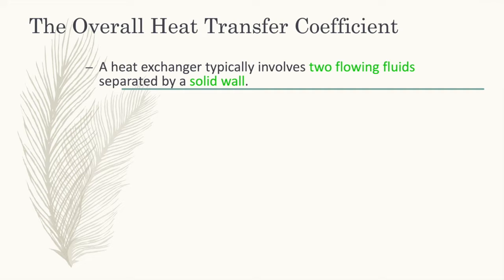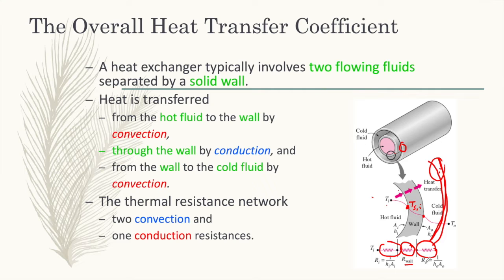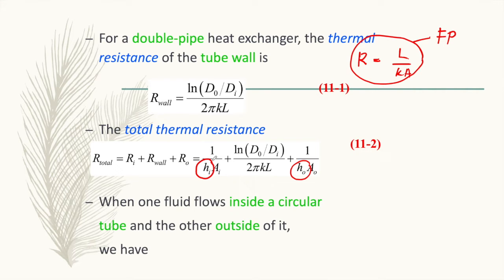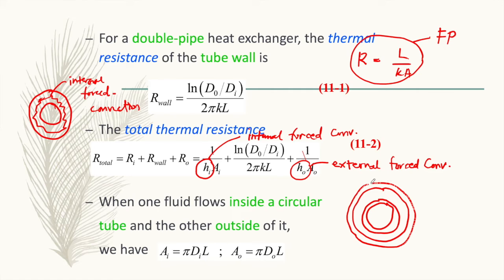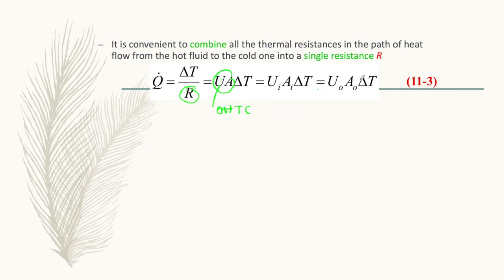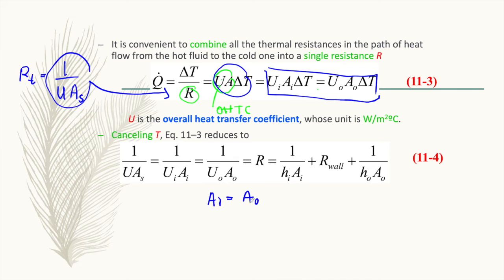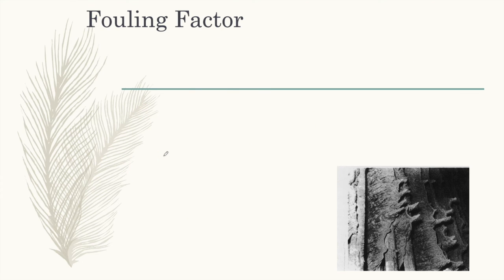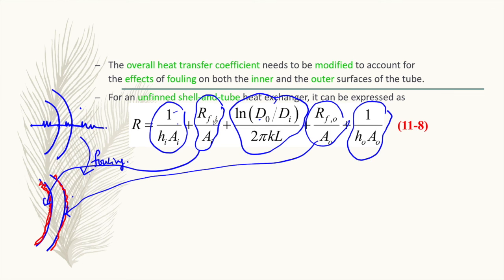Chapter 4.2 Overall Heat Transfer Coefficient and Fouling Factor